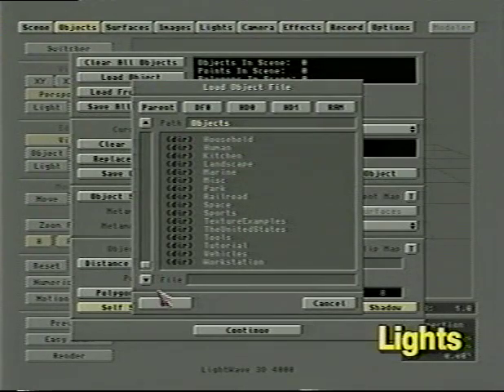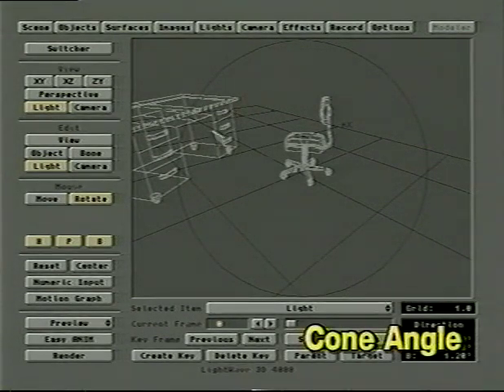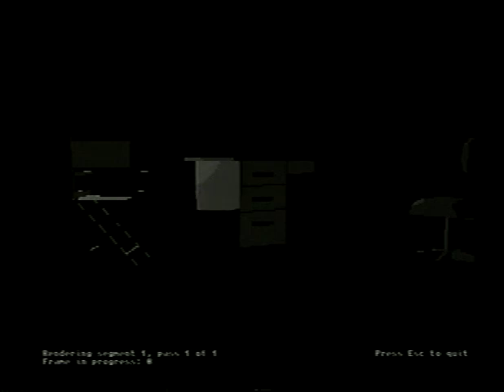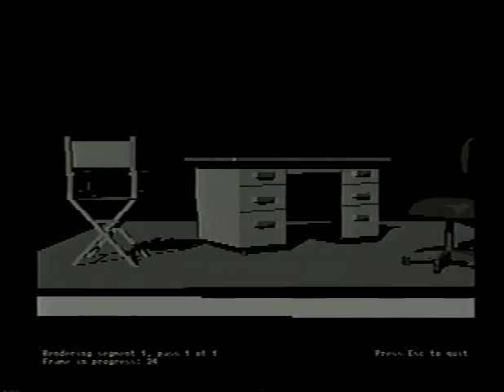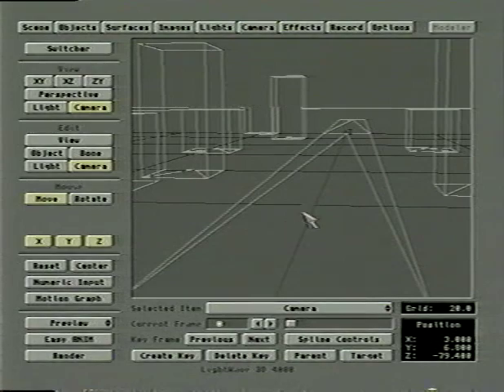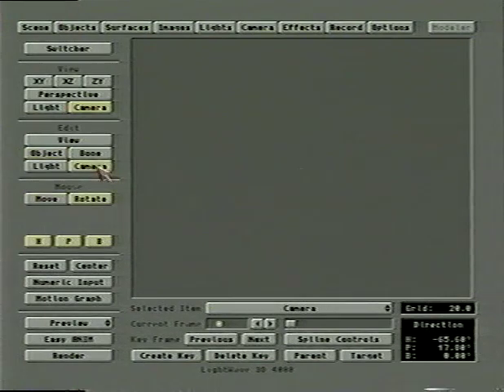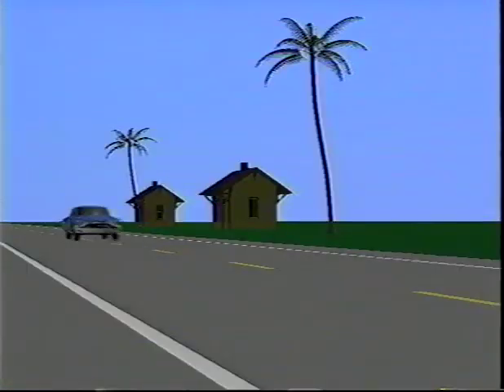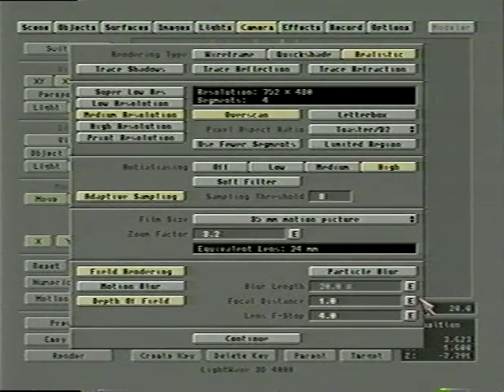Lightwave 3D Camera & Lighting Techniques